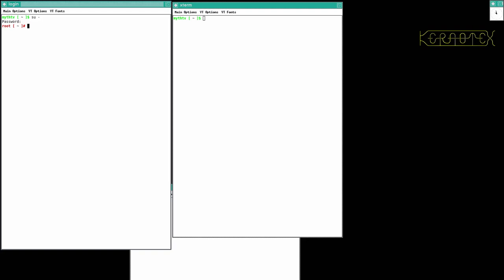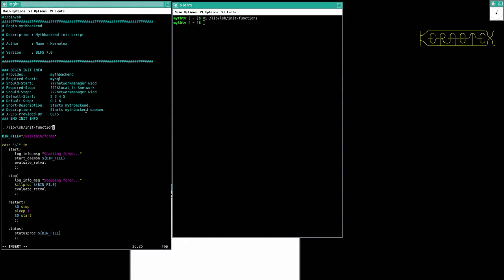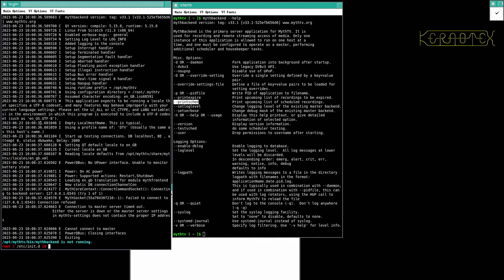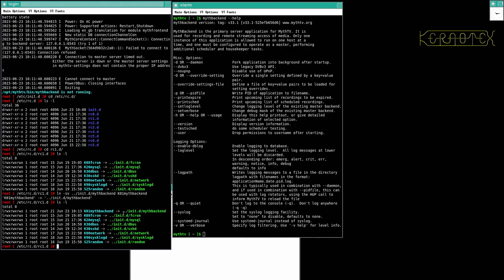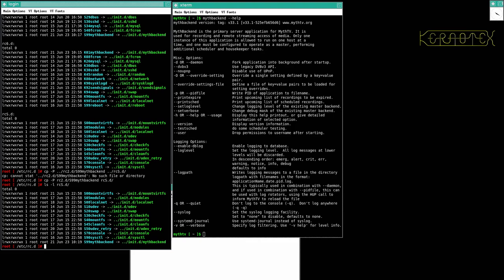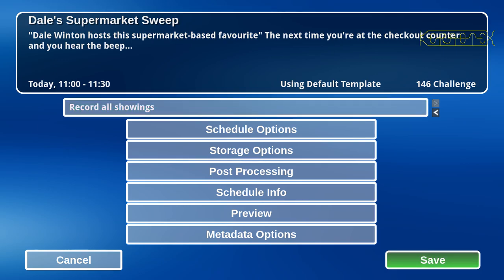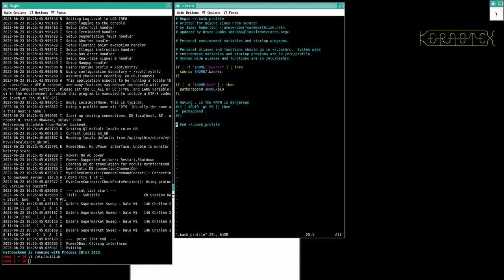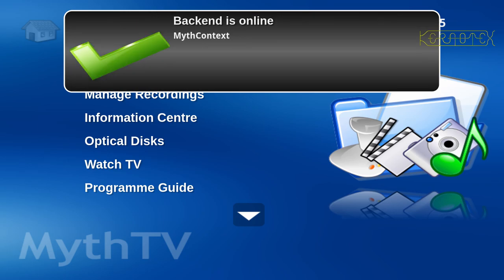25. Automating Startup and Shutdown - How to build MythTV on Linux From Scratch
To make the MythTV PC more of a computing appliance, this videos show how I use some scripting to automate the startup and shutdown of the front and back ends.

Although there are instructions available to build LFS and MythTV from source, there is nothing that I am aware of that describes how to get the two of them working together. Here is my method for doing so.

You'll notice that these videos are a bit rough around the edges. Although I've been working on this project on and off for some time, it is still work in progress. A few unexpected things happen and there are one or two mistakes during the recordings. This is because it's quite a complex process to identify dependencies that are required without leaving MythTV functionality compromised by a single missing dependency.  It can be tricky setting up MythTV. If something doesn't work, trying to identify where the problem lies can take some time.

Although I work from notes based on older versions of software, I build the latest versions (at time of recording: June 2023) of most packages. Therefore I am updating my notes at some points during the videos. I am still working on exactly what dependencies are required and which are superfluous. These videos show enough to get the core functionality (which is what most people would use) and one plugin, MythArchive working.

As usual, all my videos are live recordings - they are unedited (except for any long breaks for example where the terminal is idle) so that you can see *everything* I do and compare your results to mine.

If there is enough interest, I plan on redoing these videos (maybe after the next release of LFS) with all the rough edges polished off so I am looking forward to comments, suggestions, improvements etc.